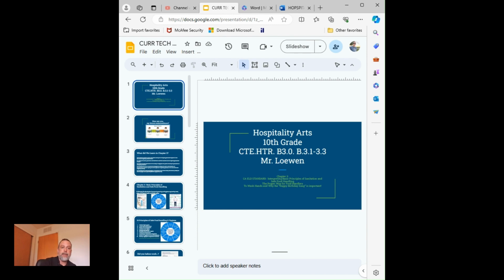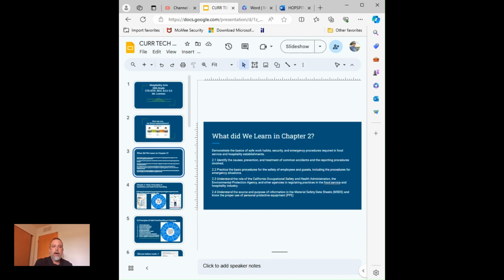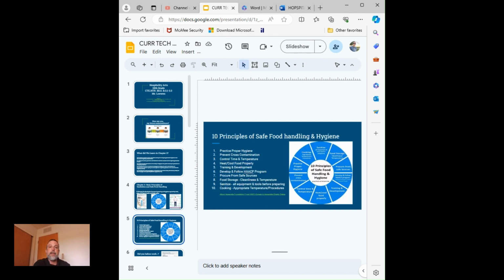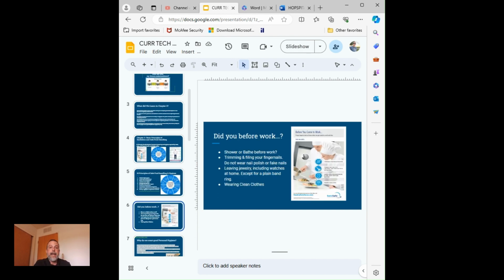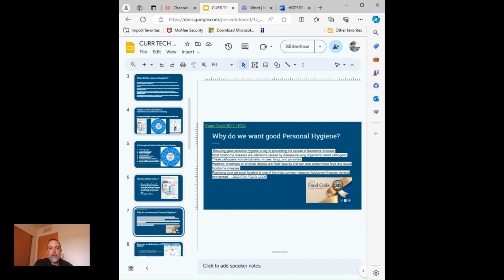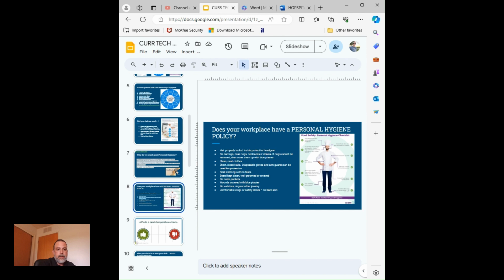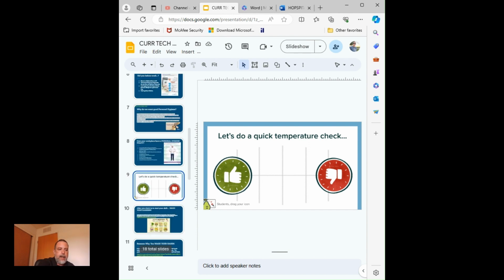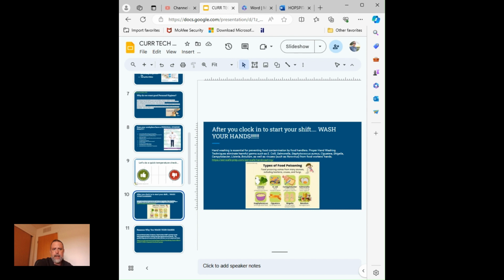TECH 110 5 MINUTE VIDEO 03/08/2024